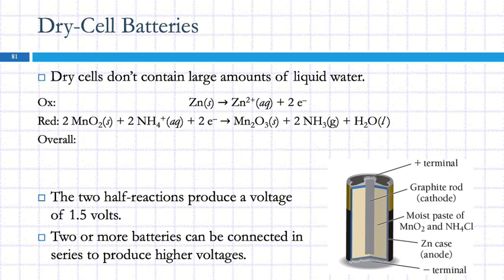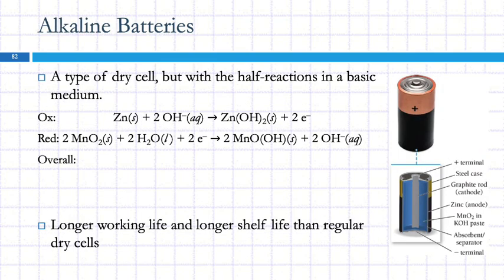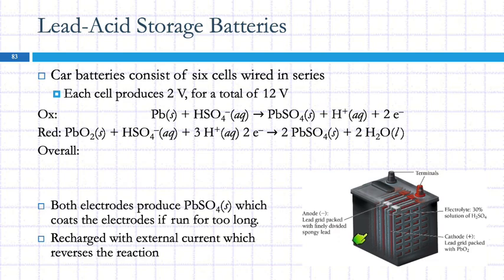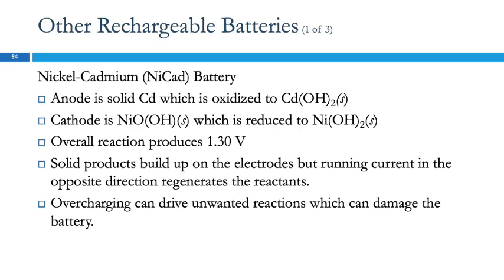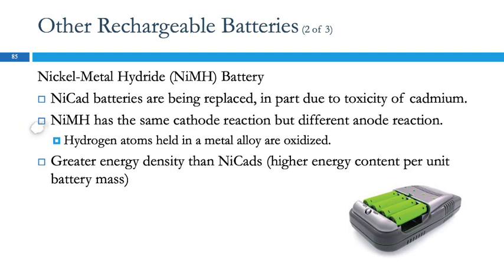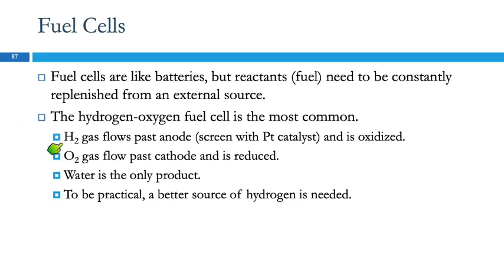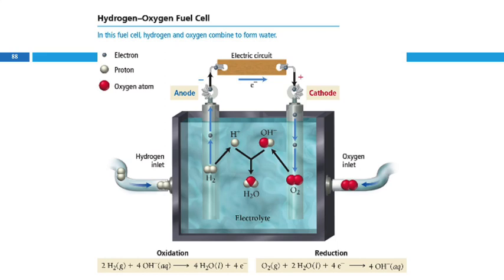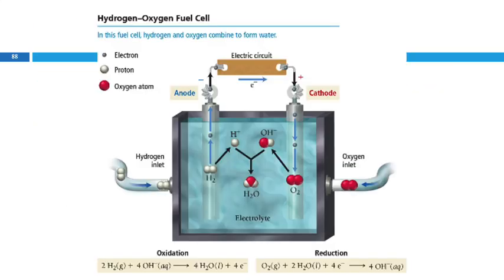20.7 Batteries: Using Chemistry to Generate Electricity